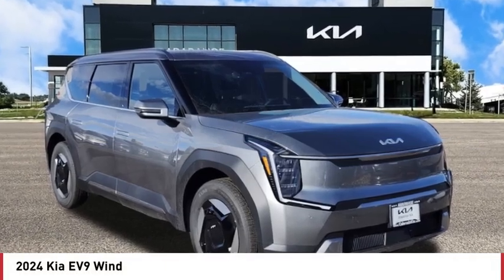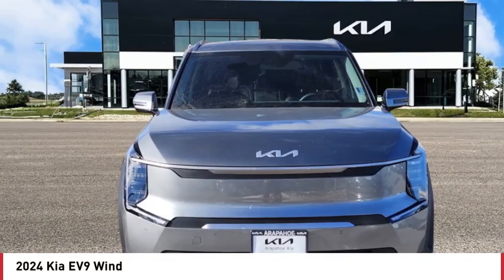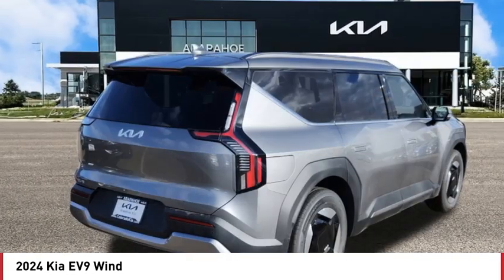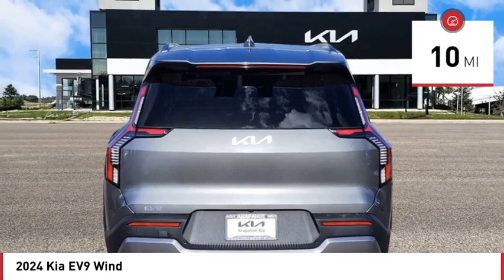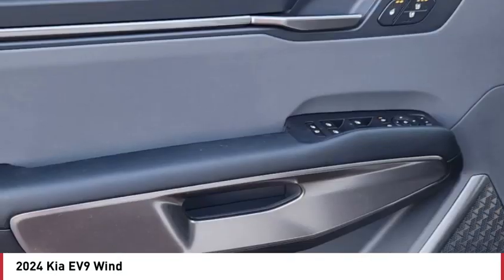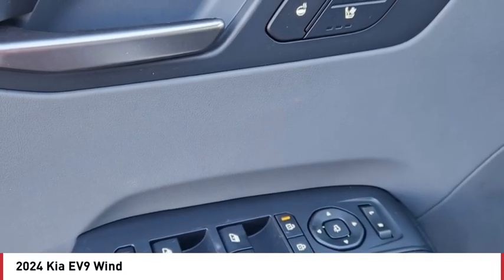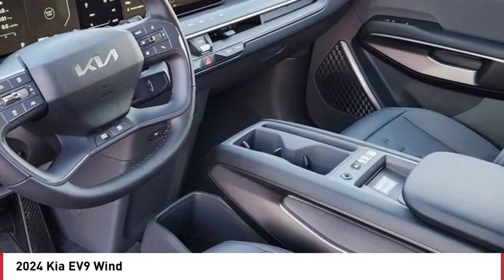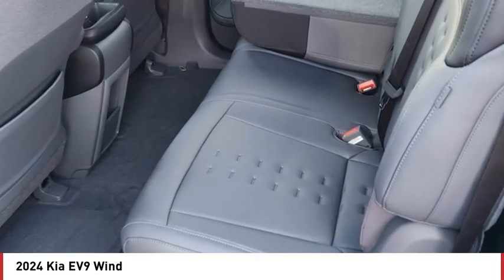2024 Kia EV9 Greenwood Village CO R1602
Arapahoe Kia
9400 E Arapaphoe Rd

Gray Recent Arrival! 2024 Kia EV9 Wind AWD 1-Speed Automatic4D Sport Utility Electric Motor Price includes $799.50 D&H Fee, and all applicable rebates some customers may not qualify for all. See dealer for details.: $7500 - Kia Customer Cash. Exp. 09/03/2024